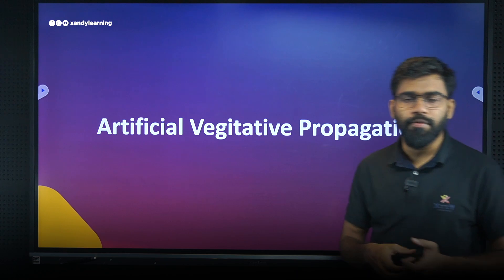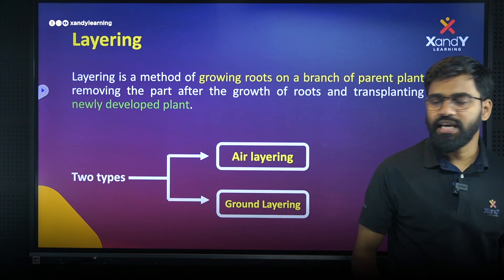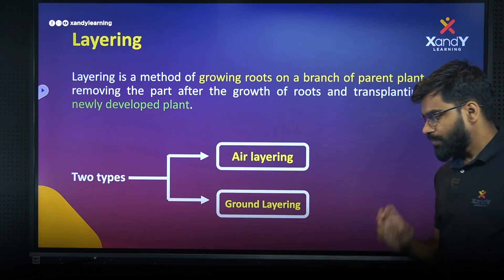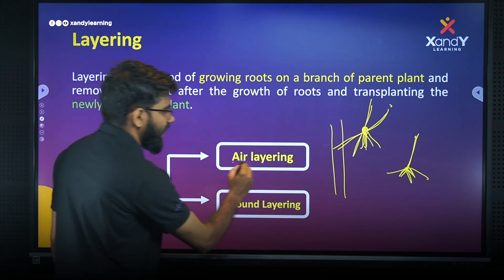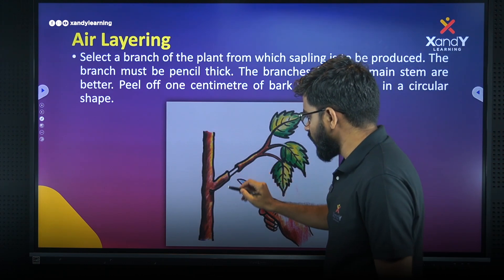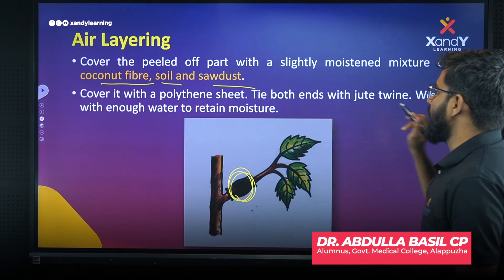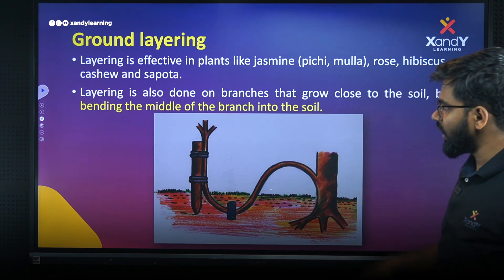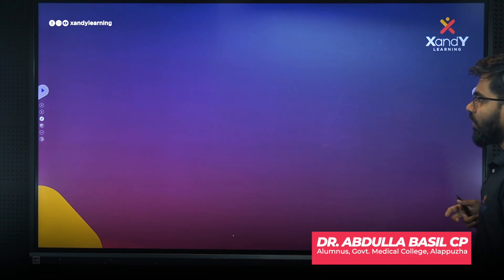Layering | ലയറിങ് | Basil Sir | XandY Free USS Coaching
Get free Study materials; Download XandY Plus App from Google Play Store